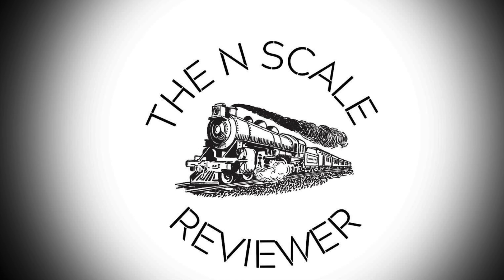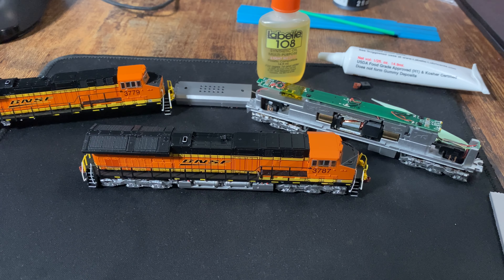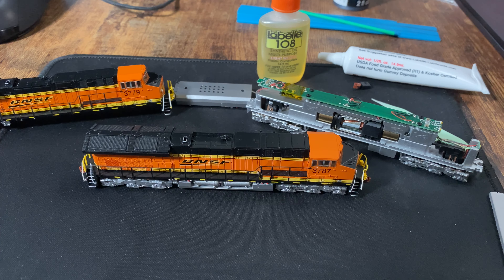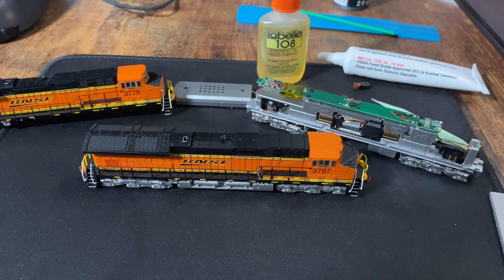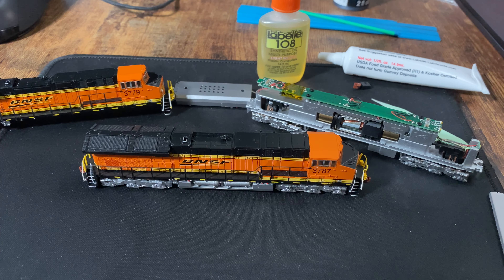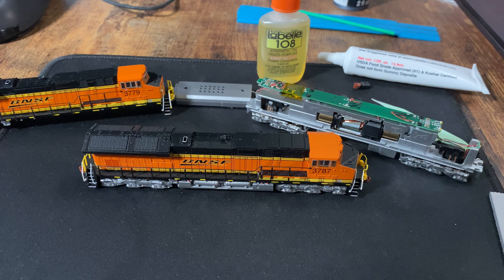Empty Wallet Wednesday: Issues with New Operator Scaletrains.com Gevos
Working through some issues. So far not very impressed.